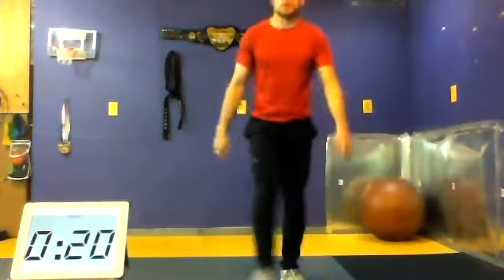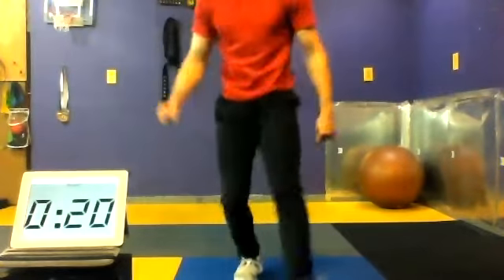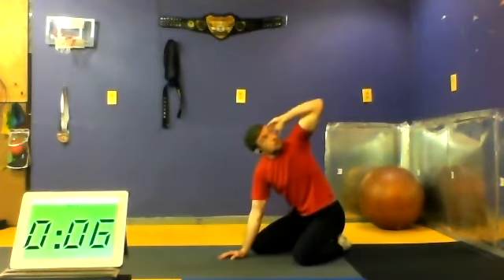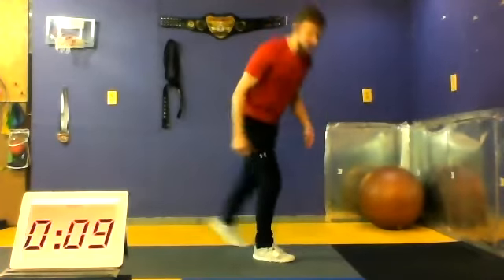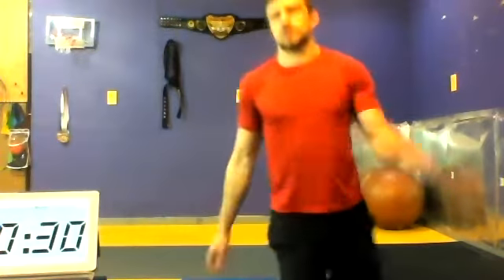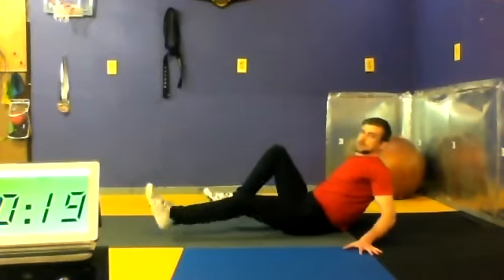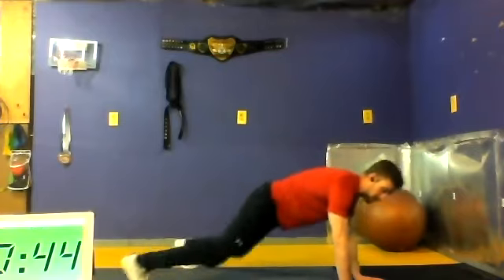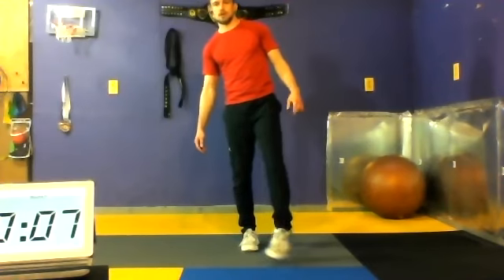No Gym Equipment Work Out